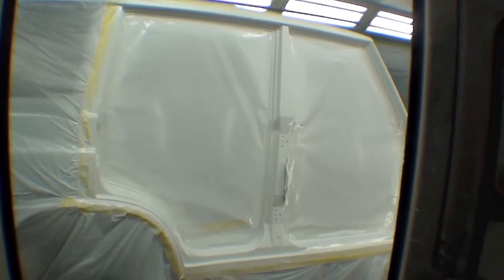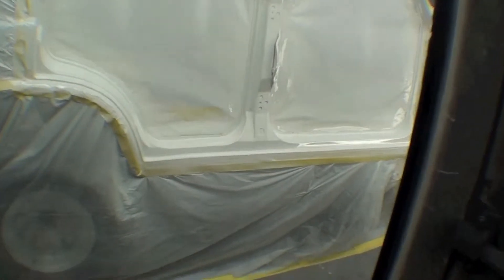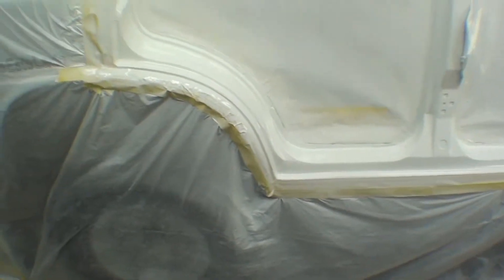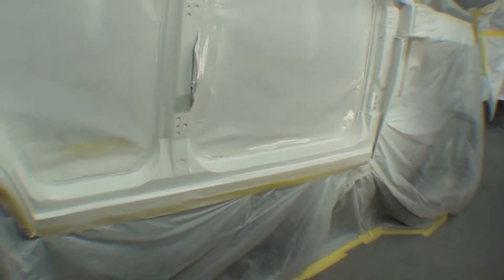Restoration 1978 FJ55 | Video 120